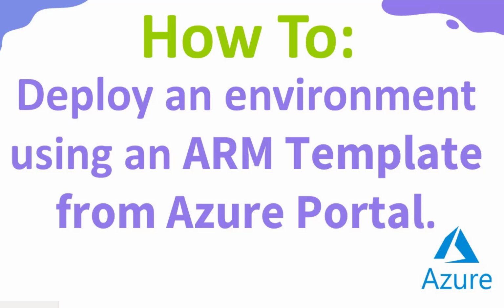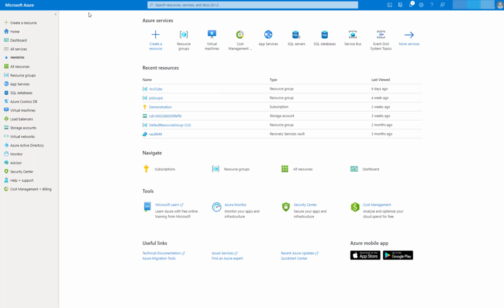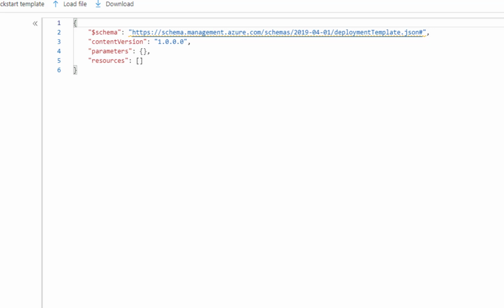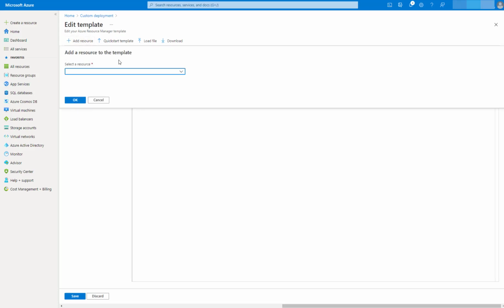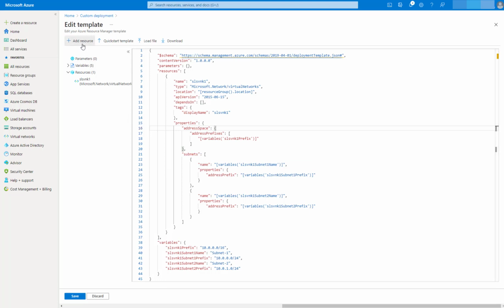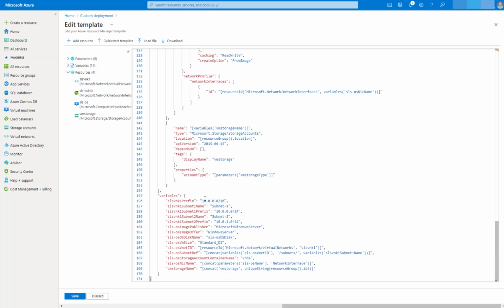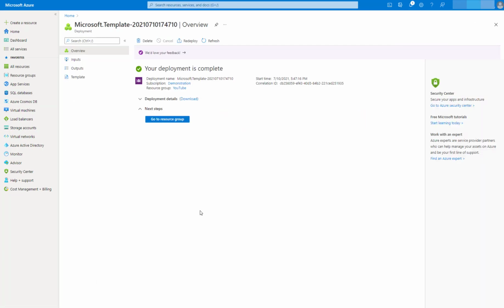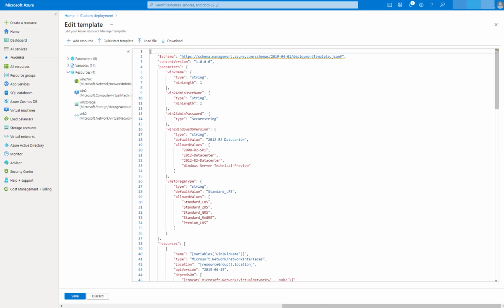Azure: Deploy an environment using an ARM Template from Azure Portal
ARM templates are pre-configured scripts to automate deployments. You can use it to deploy single machines or whole environments with ease.

The template files are written in JSON and  can be a single file or multiple templates. There are multiple methods to create and deploy templates:
 • Azure Portal
• Azure CLI
• PowerShell
• REST API
• GitHub
• Cloud Shell